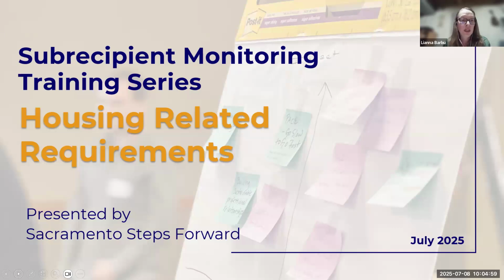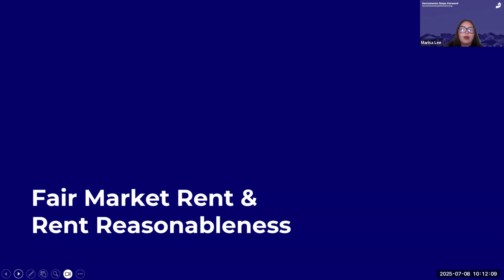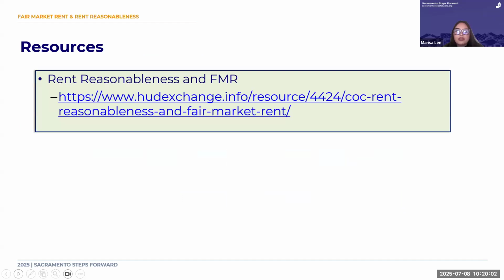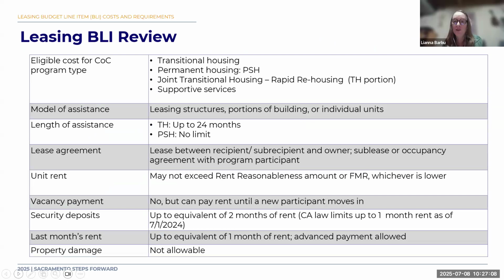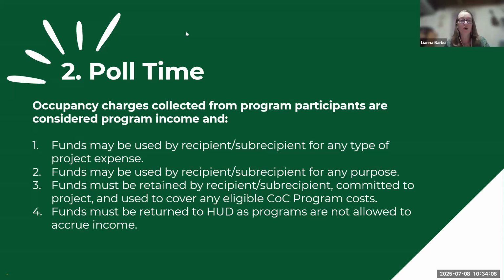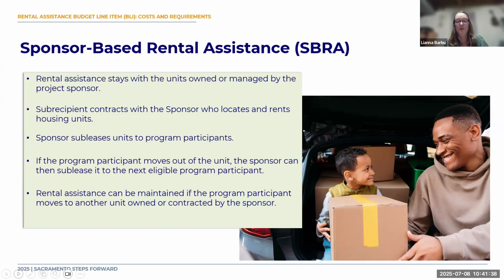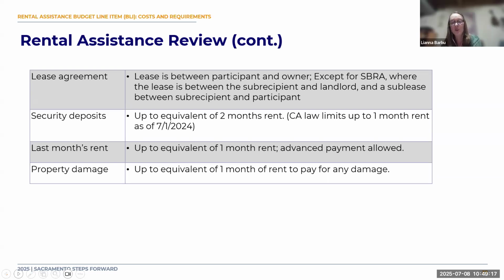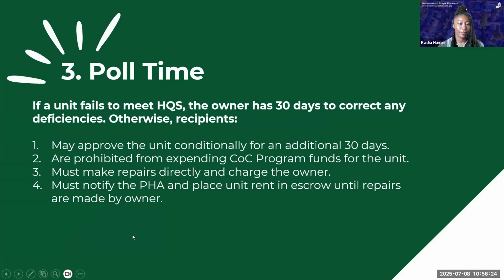2025 Subrecipient Monitoring Training Series: Housing-Related Requirements